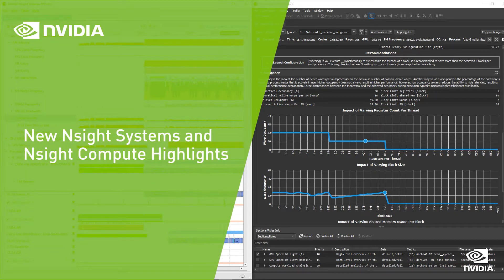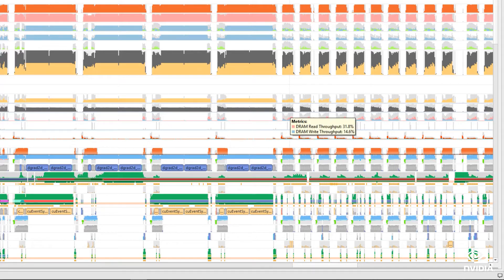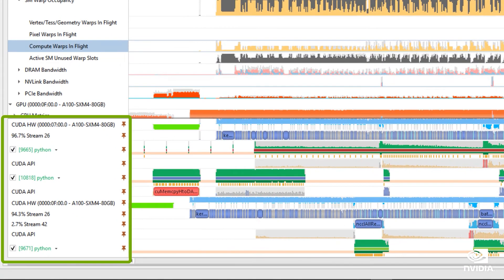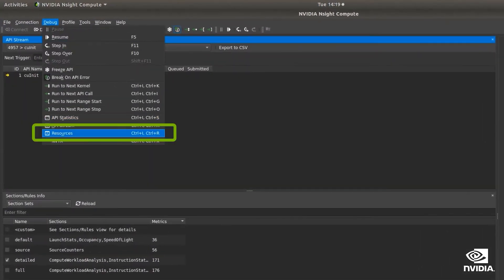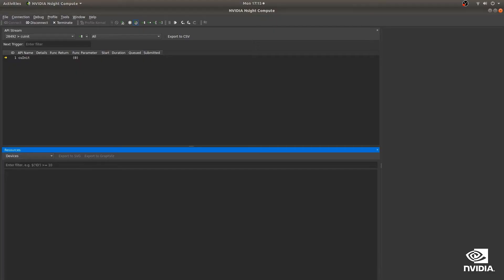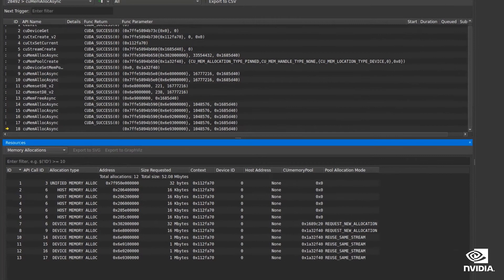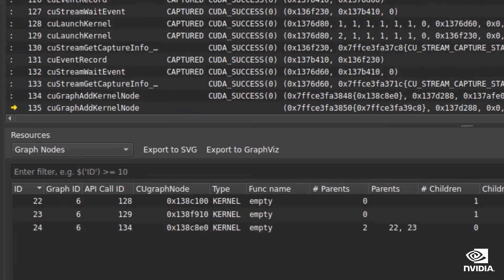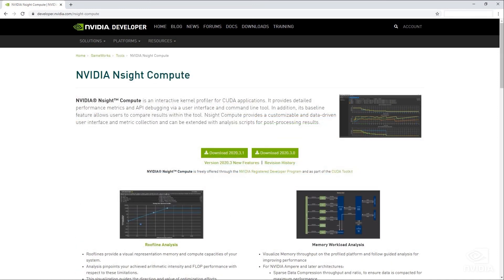全新 Nsight 系統和 Nsight 運算技術重點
NVIDIA Nsight™ 系統和 NVIDIA Nsight™Compute 的更新技術可幫助使用者直觀地瞭解其應用程式如何善用硬體與最新的 CUDA 功能。本影片介紹了 Nsight Systems 2021.2 中 UVM 新頁面的錯誤追蹤功能和 GPU 度量採樣功能。這些功能可提供各種 GPU 資源 (例如 SM、Tensor Core 和內存) 相關的資訊，這些資訊都與 CPU 和 GPU 活動相關。本影片也展示了 Nsight Compute 2021.1 中的新資源追蹤功能，該功能為 CUDA 使用者、串流抓取 (stream capture) 和非同步次分配 (asynchronous sub-allocation) 提供了 API 追蹤技術。若您希望解決效能問題，觀看這部影片即可為您達成。

更多相關消息，請造訪下方連結。